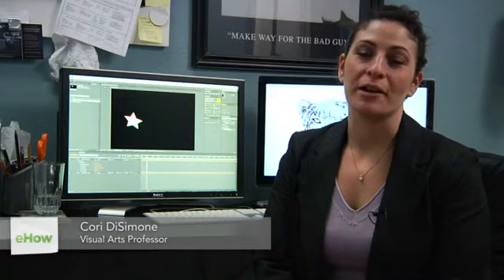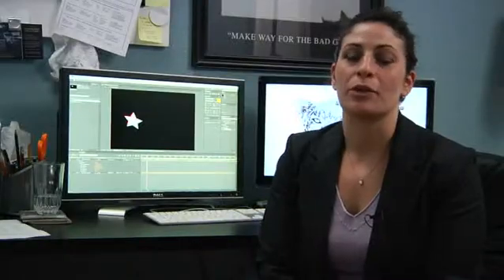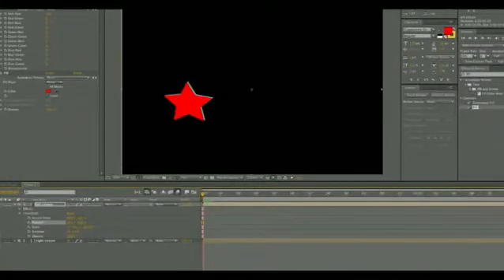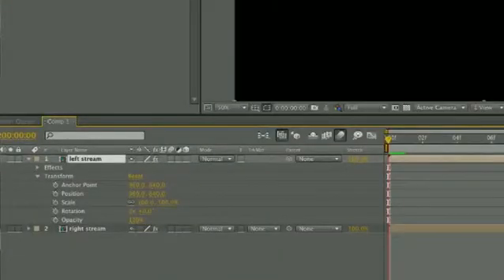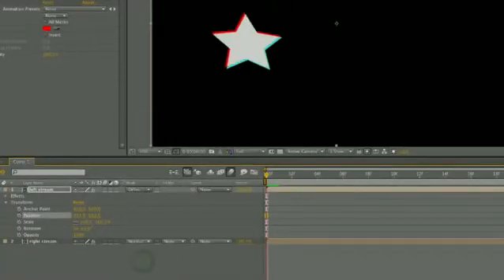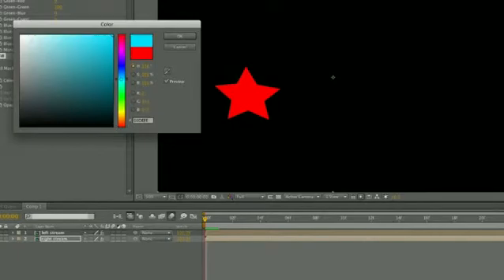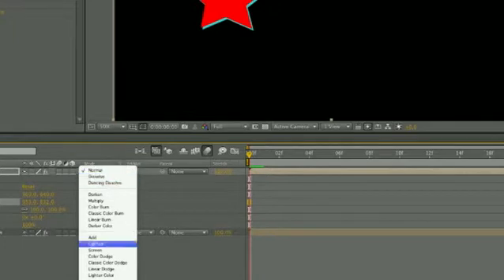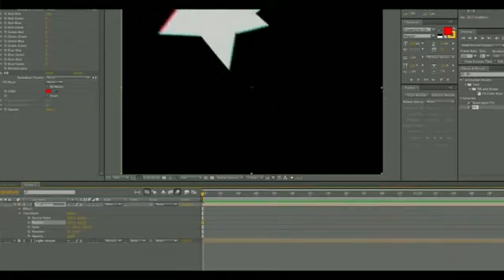Anaglyphs in After Effects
Anaglyphs in After Effects. Part of the series: Advanced After Effects. Anaglyphs are commonly associated with the "3D effect" that is increasingly popular in films today. Learn about After Effects and anaglyphs with help from a professional in the fields of film and video in this free video clip.